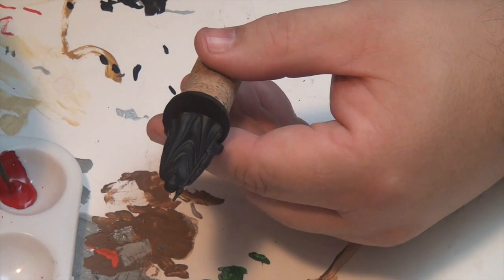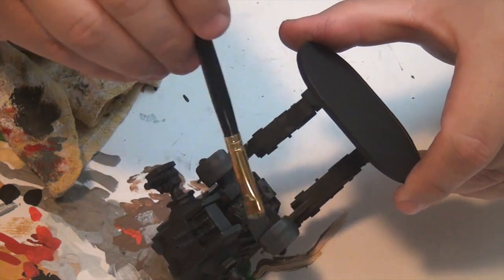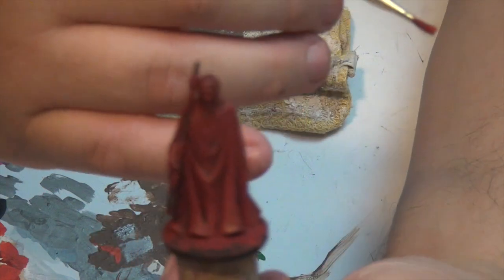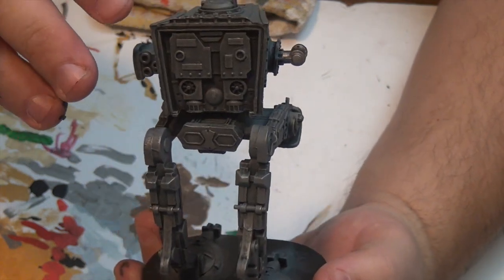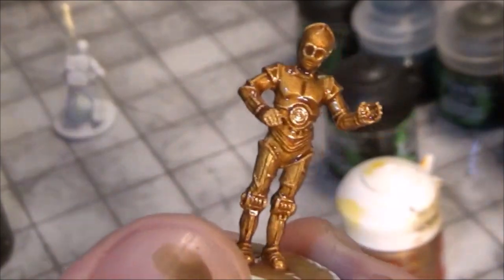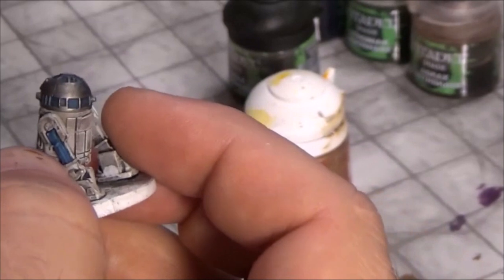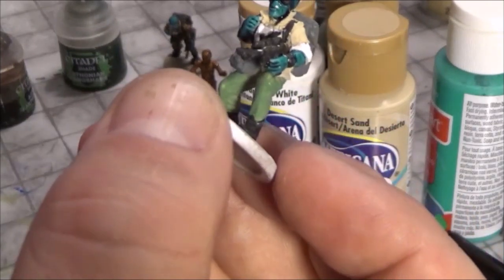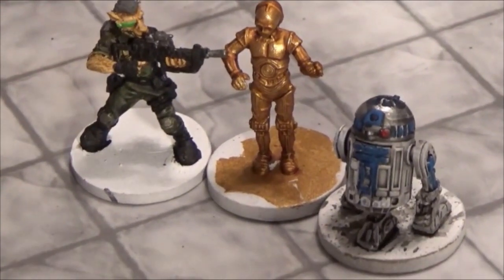Battling Brushes 2: Imperial Guard, AT-ST, Rebel Saboteurs/Droids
Join Sam Healey and Robert Oren as they continue their painting of the miniatures in Star Wars: Imperial Assault.